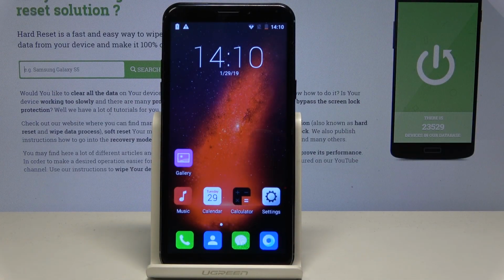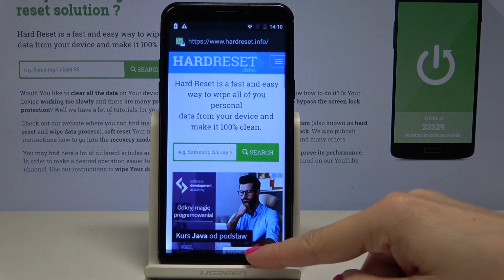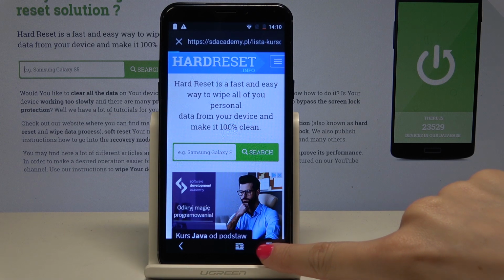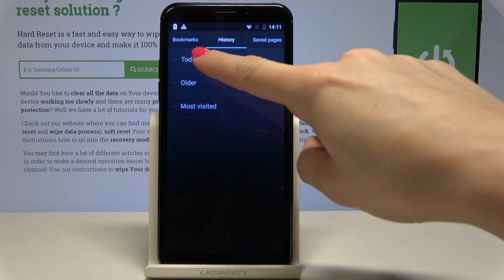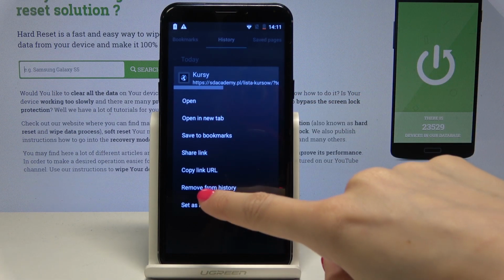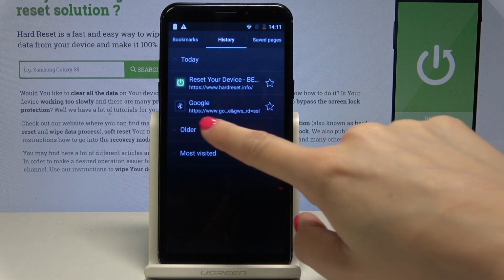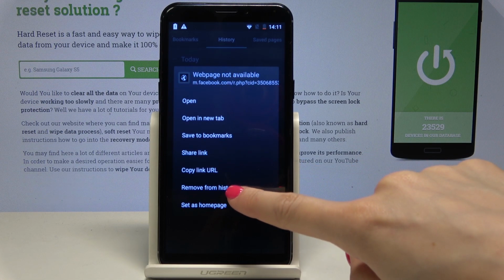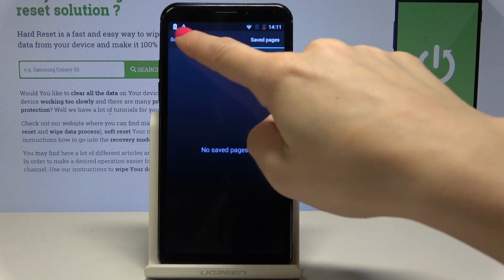How to Clear Browsing History on FAKE OPPO - Reset Browser Data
On this tutorial we present how to delete browser history on your FAKE OPPO device. Repeat our steps to clear browsing history, cookies, site data, cached images and files.

How to clear browser history in FAKE OPPO? How to delete browser data in FAKE OPPO? How to clear cookies in FAKE OPPO? How to clean up browser data in FAKE OPPO?